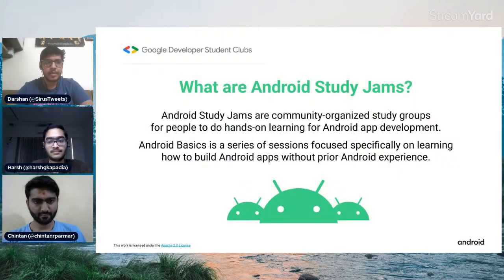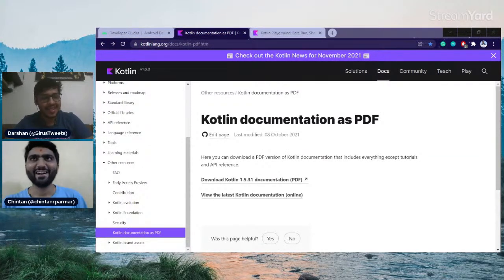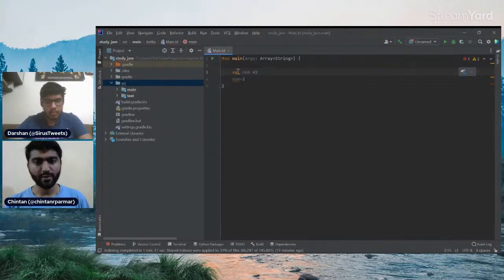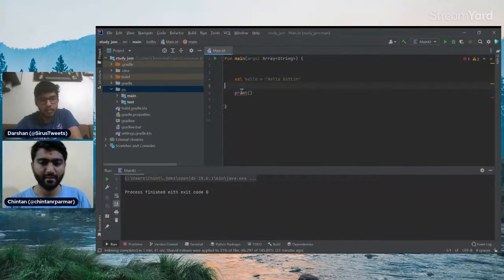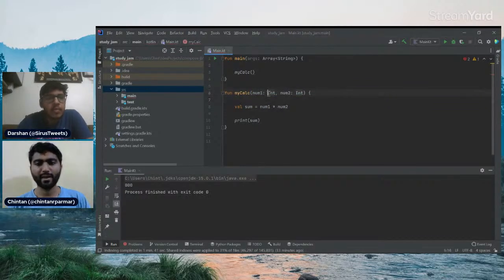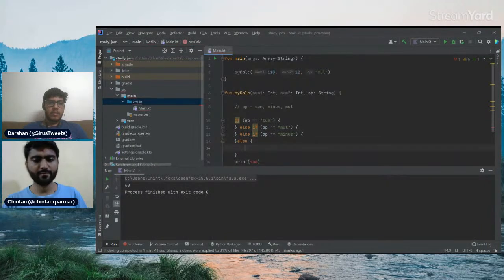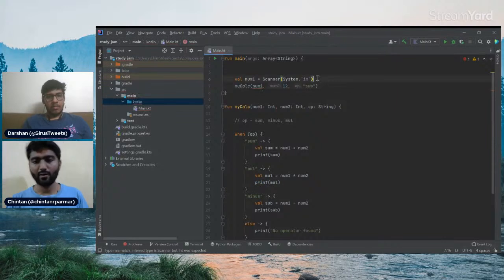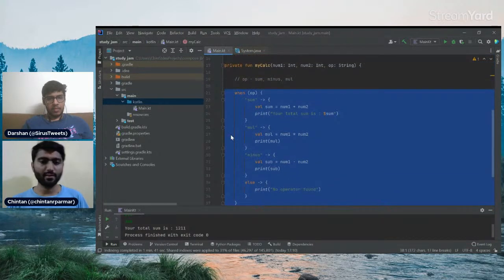Introduction to Android Study Jams | GDSC TSEC | DAY 1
GDSC TSEC is here with Android Study Jams where you will learn Android development with Kotlin 👩‍💻👨‍💻

Perks:

✅Hands-On Training
✅Practical Experience
✅Guided by experts
✅Certificate & Many More

🎗️ You'll learn insights about Android and its architecture.
🎗️ Details about the ASJ challenge and the deadline.
🎗️ Rewards for the ASJ challenge for participants.

DAY 1

Agenda: Introduction to ASJ and Kotlin
Date: 10th December

DAY 2

Agenda: Building an App (1/2)
Date: 11th December

DAY 3

Agenda: Building an App (2/2)
Date: 12th December